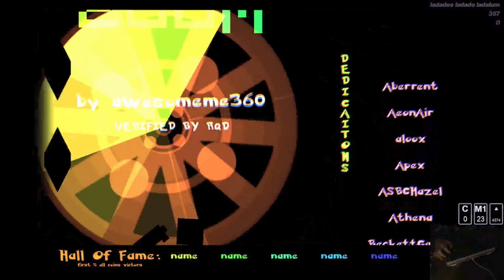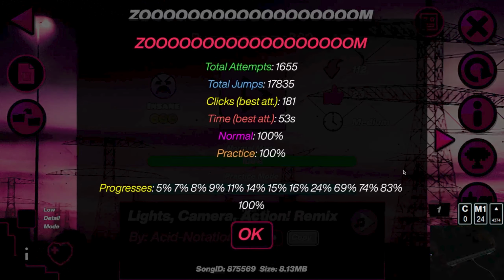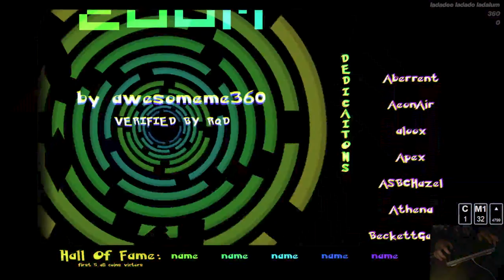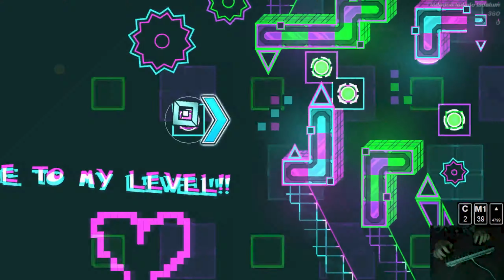ZOOOOOOOOOOOOOOOOOOM by awesomeme360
Completed 10/9/23

this actually gave me carpal tunnel
super fun, hurts to play tho since it's super fast
also beat ALL 3 coins

Acid-Notation - Lights! Camera! Action! Remix
マドロスMERCURY - LONELY NIGHTS (slowed + reverb)

Attempts: 1,655 / 7 / 38
Enjoyment: 8/10
Extremon N/A